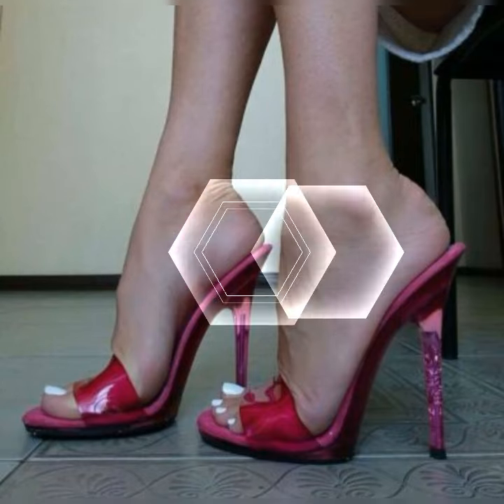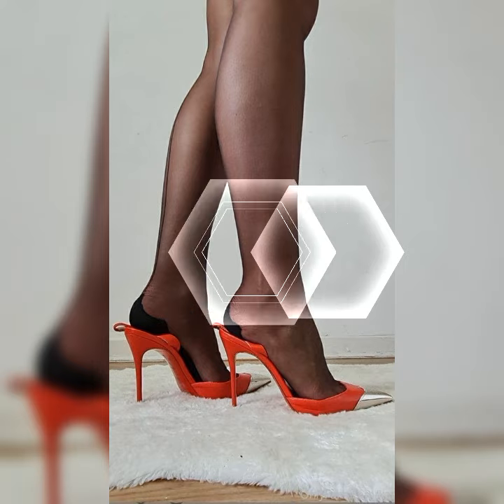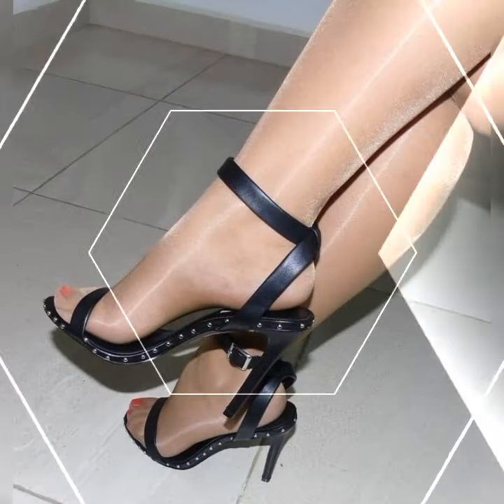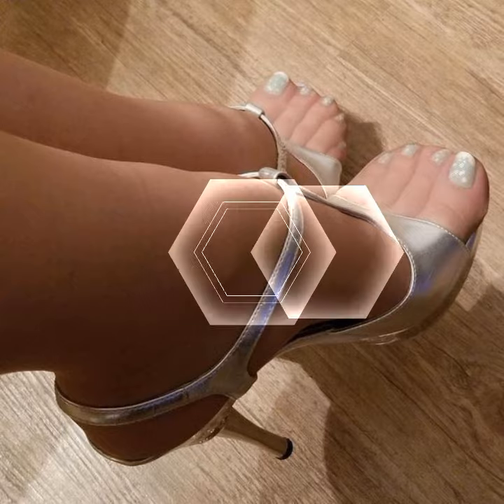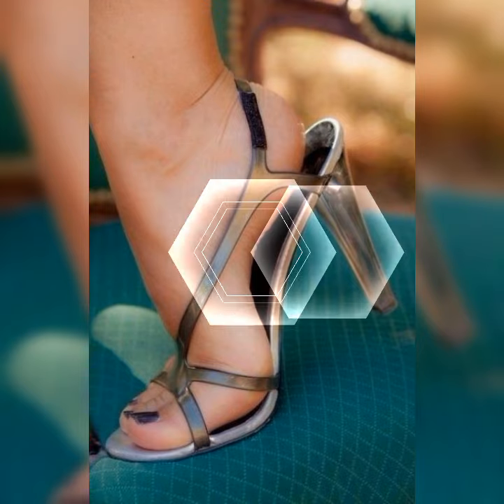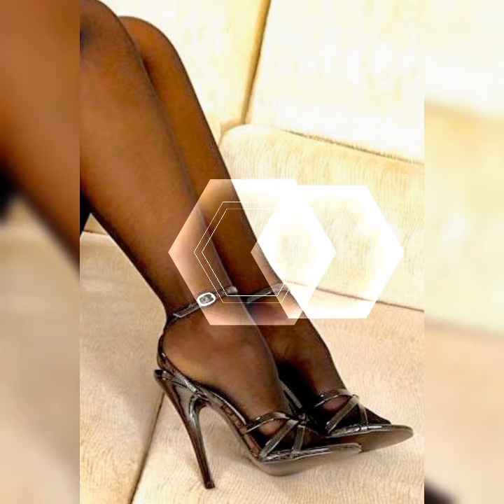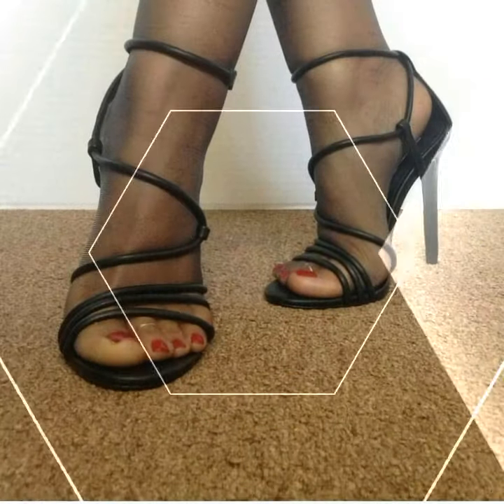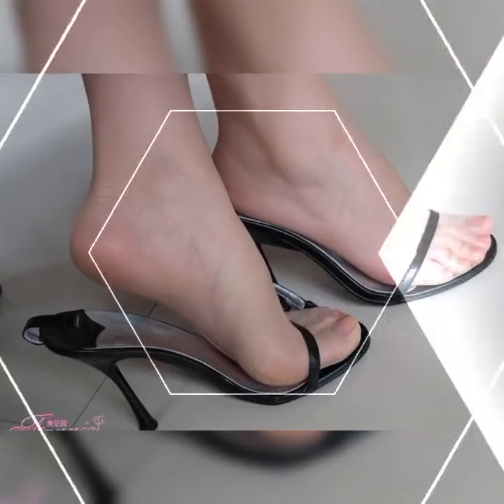Latest & Stylish Collection Of Stiletto High Heels Sandals For Women's